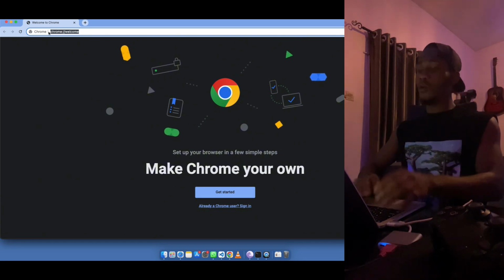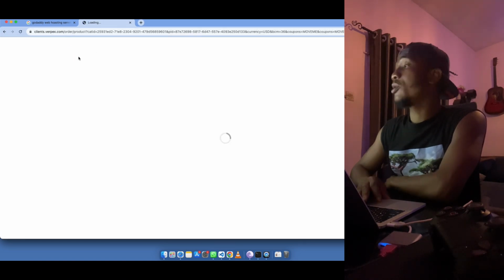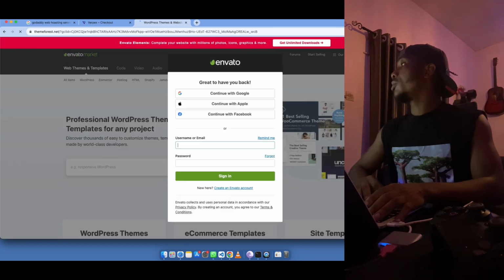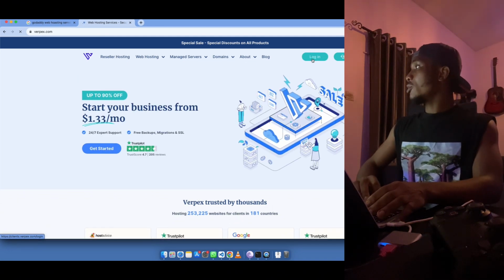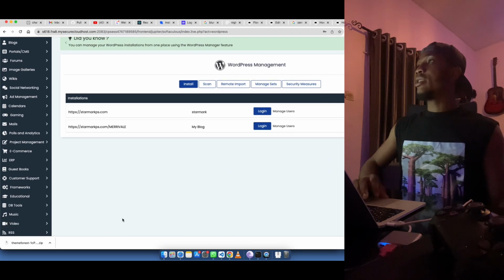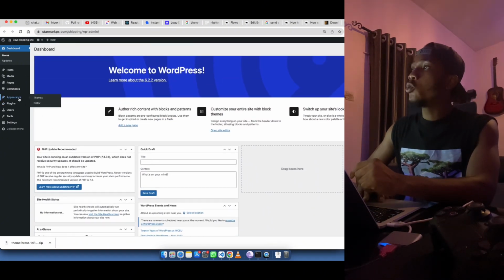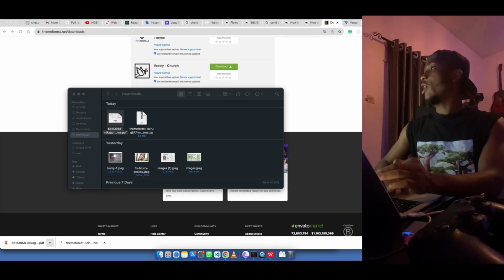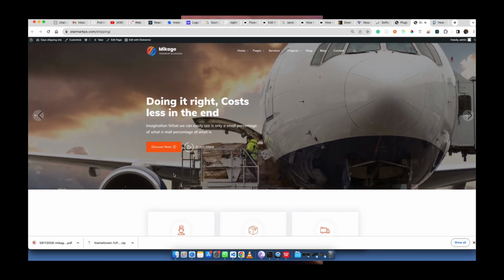Creating a shipping website in minutes - part 1